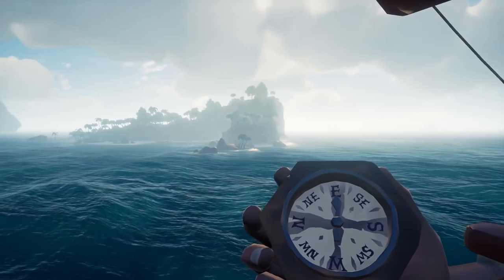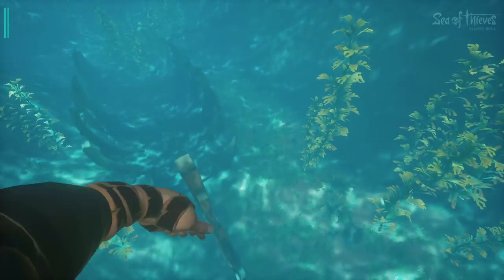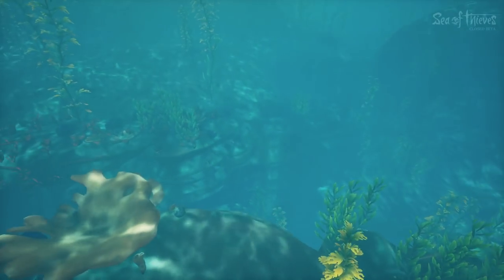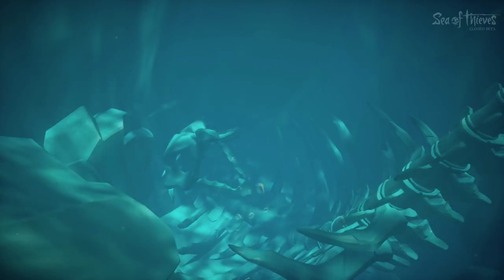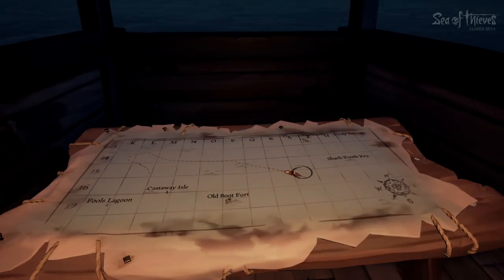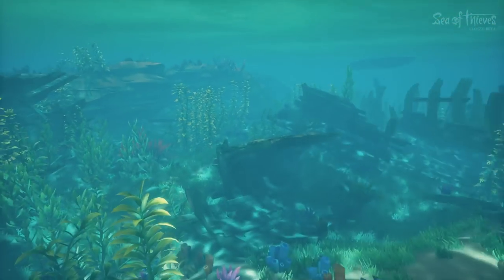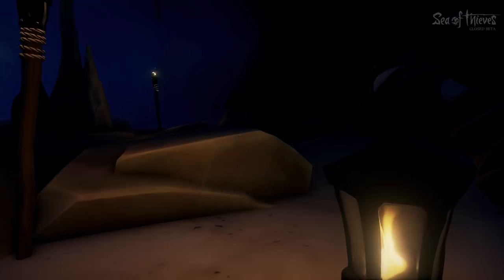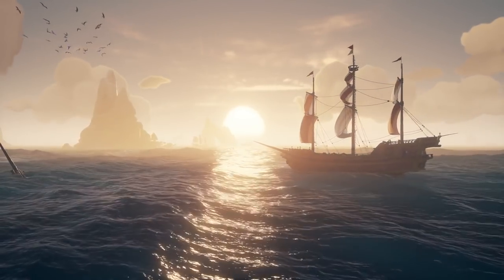SEA OF THIEVES CLOSED BETA SECRETS - UNDERWATER MONSTERS/ ANCIENT CIVILIZATIONS/ MORE!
The world of Sea of Thieves is ripe for exploration - have you found these secrets? Join Captain Jay from The Crow's Nest as he gives you an in-depth look at some of the hidden secrets and locations tucked deep into the world of Sea of Thieves!

►Follow TCN on Twitter: @CrowsNest_Sot
►Find The Crow's Nest on Facebook:
The Crows Nest Sea of Thieves Database

Sea of Thieves is an upcoming action adventure game in development by Rare and published my Microsoft Studios for Xbox One and Microsoft Windows 10. As of this moment, no release date has been announced but a Beta is currently planned for the future.

According to the Official SeaofThieves FAQ

"Sea of Thieves is a shared-world adventure game (or 'SWAG,' as we’re fond of calling it here in the office). It’s a multiplayer game with crew co-operation at its core, and our ambition is to let players be the kind of pirates they want to be. Whether you’d like to hunt for legendary treasures, sail to the furthest island in the distance or hunt down rival crews, our ambition is to build a game that lets you pursue whichever adventure your salty heart desires."

"Adventure Awaits' - Composed by Robin Beanland, mixed by Rich Aitken at Nimrod. Property of Rare Ltd